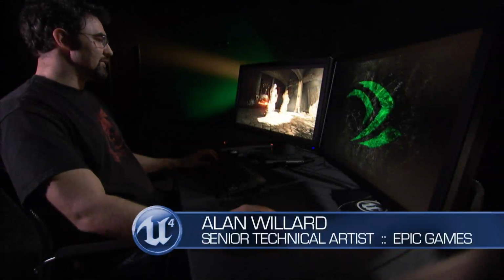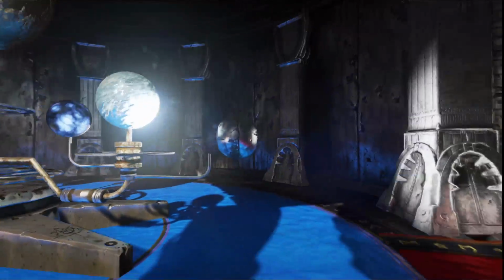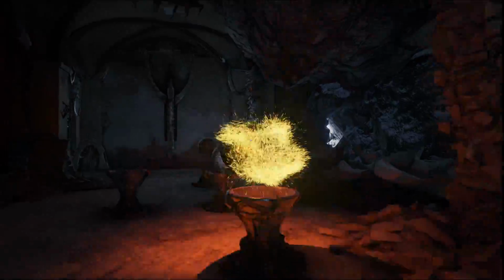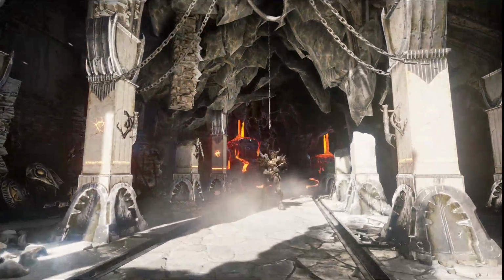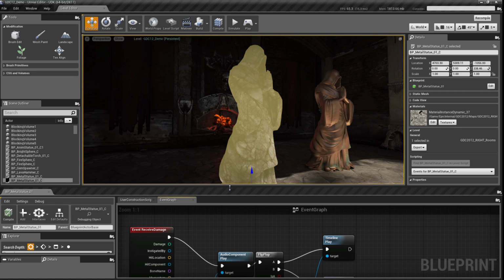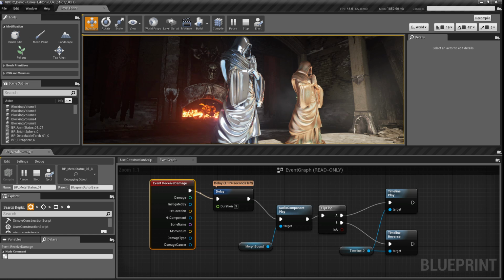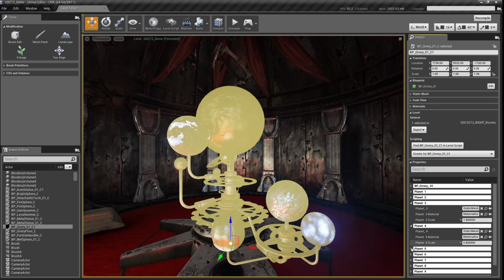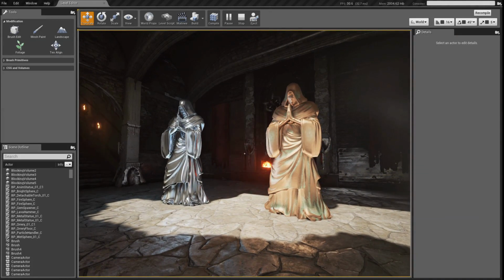Unreal Engine 4 Interactive Demo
4Gamer.netの記事，

［SIGGRAPH］スクエニの「Luminous Studio」やEpicの「Unreal Engine 4」などに関する技術解説が行われた「Real-Time Live!」レポート（2）

で参照しているムービーです。詳細は記事をチェックしてください。